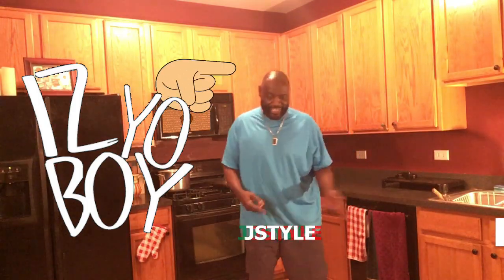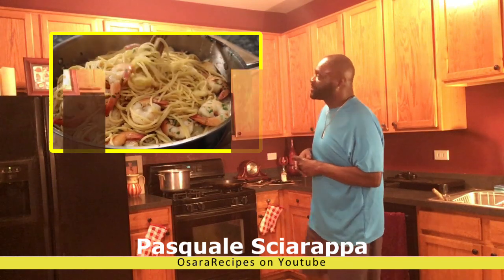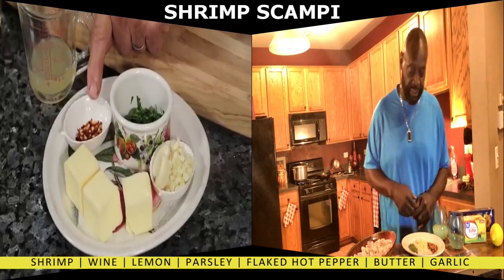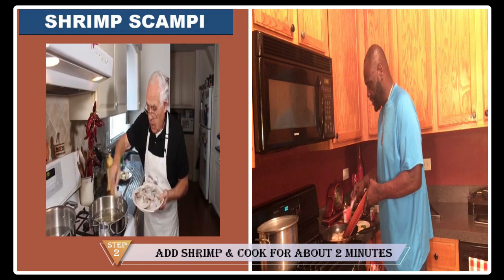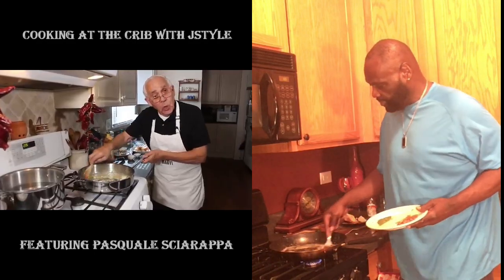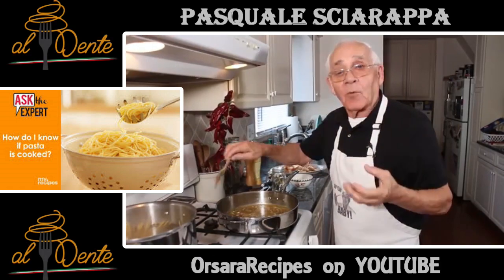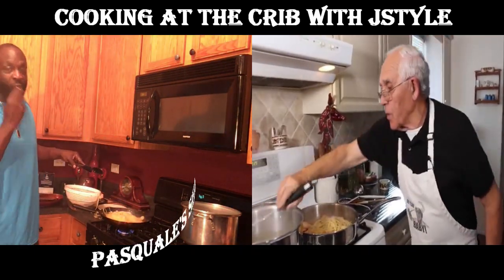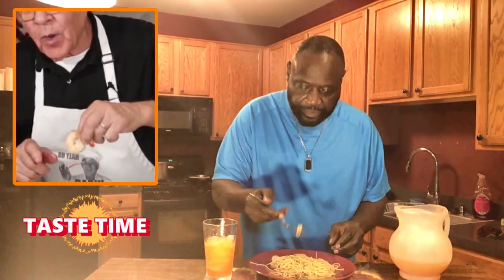Shrimp Scampi with Pasquale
Jstyle cooks Shrimp Scampi with Pasquale Sciarappa (OrsaraRecipes).
Jstyle follows Pasquale's recipe step by step in this entertaining presentation. Really really good!